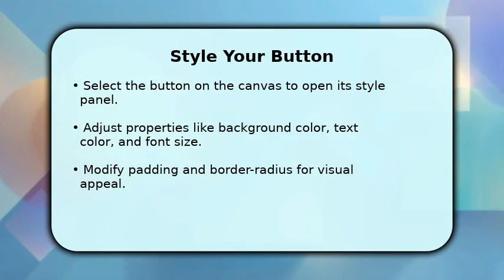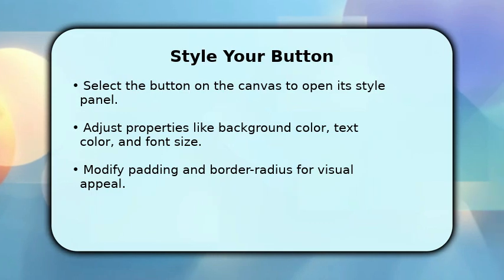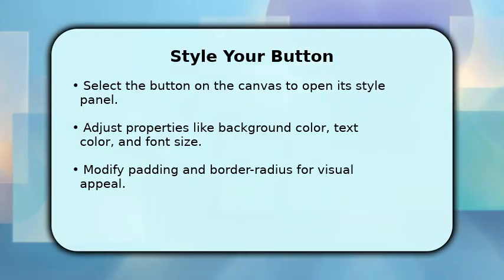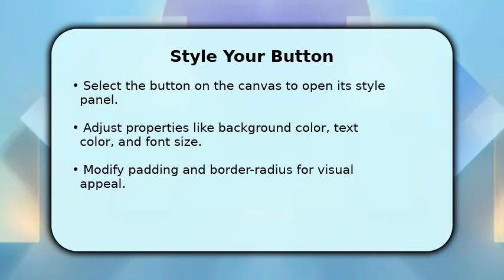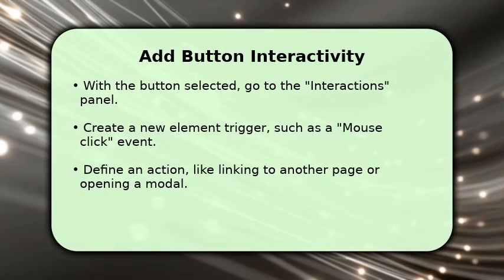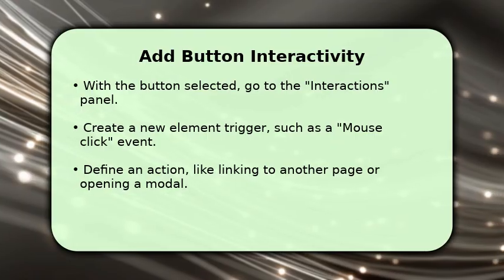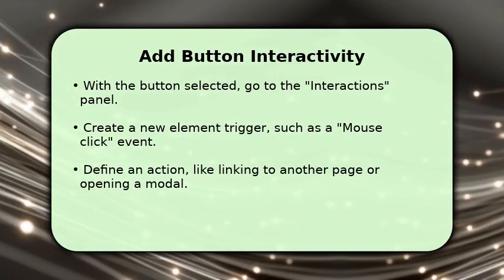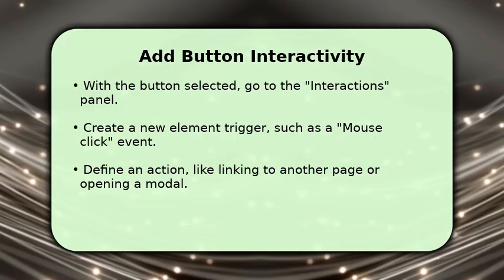How to Create a Button in Webflow - Step By Step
▸ (x) Learn how to create a button in Webflow with this step-by-step guide. In this video, we will cover the basics of creating a button in Webflow and provide you with practical tips and tricks to help you get started. From designing your button to adding interactivity, we will cover it all.

Webflow button, create button in Webflow, Webflow tutorial, button design in Webflow, Webflow interface, how to create a button in webflow, webflow button maker